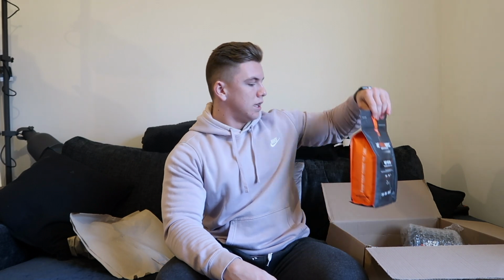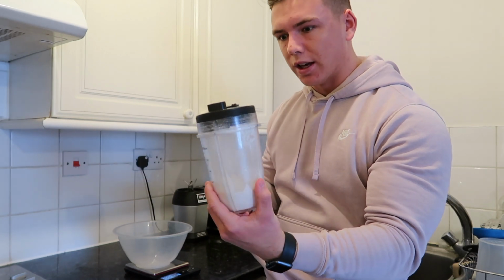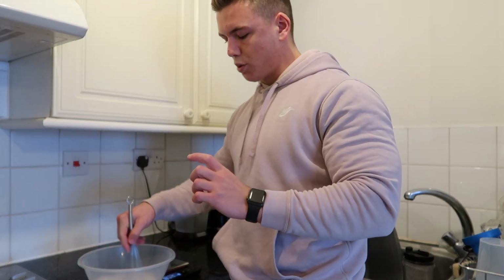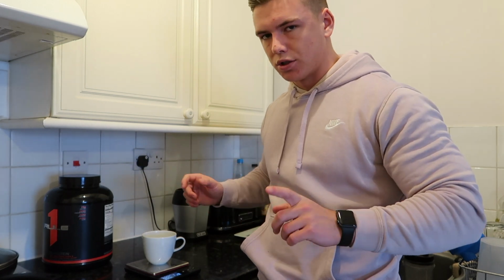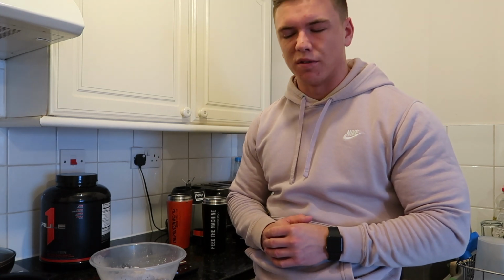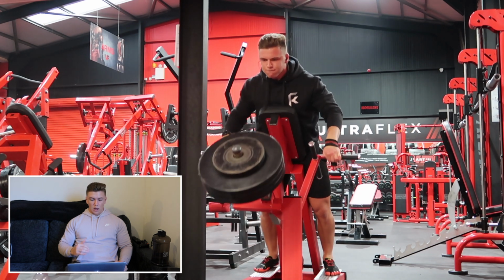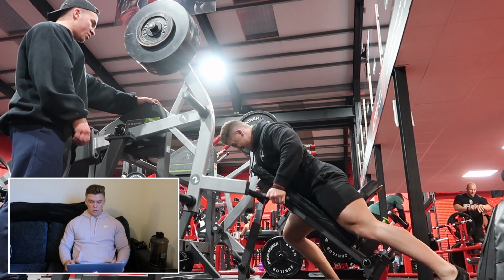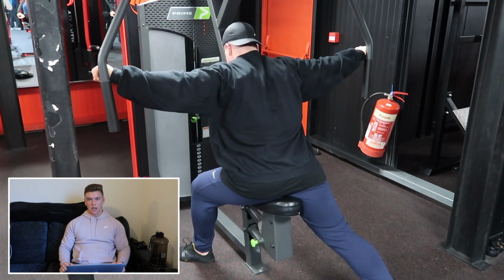THE QUEST TO COMPETE | EPISODE 2